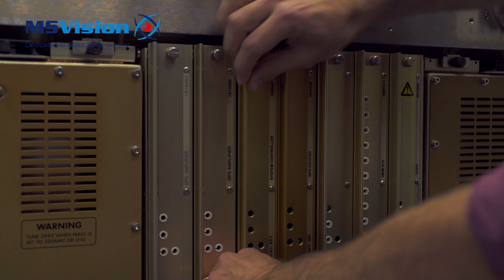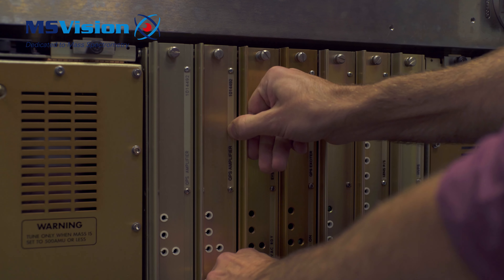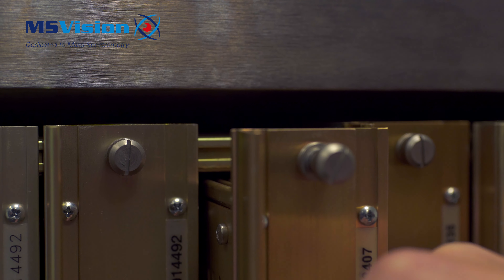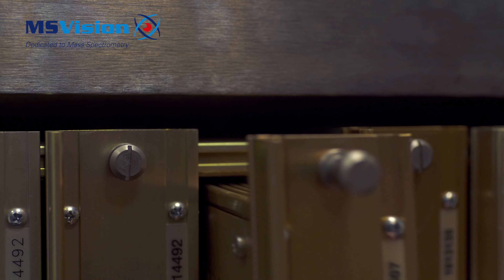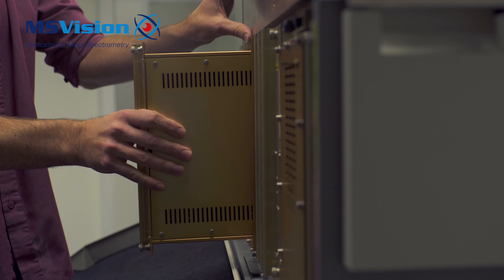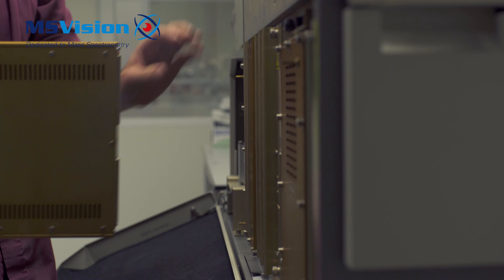MS Vision instruction video - Changing a card board on a Sciex API4000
This instruction video show you how to change a card board on a Sciex API4000. Please note: system needs to be off for this procedure, please see shut down procedure video.